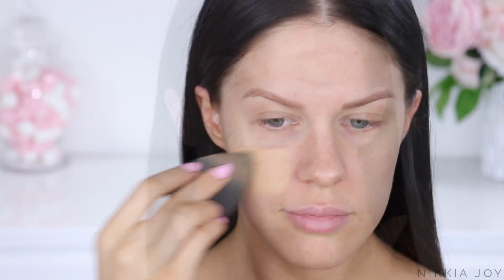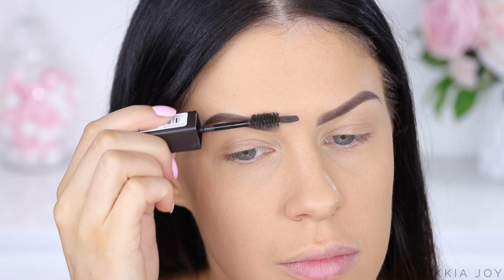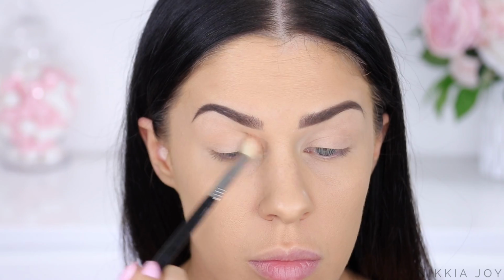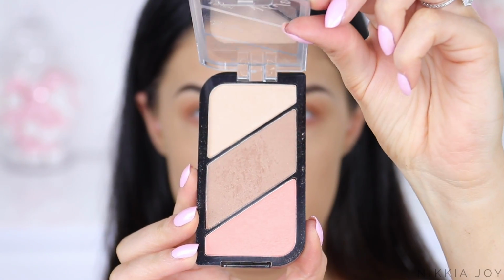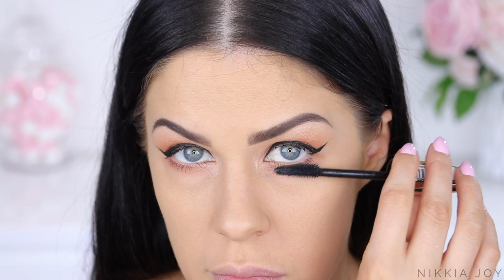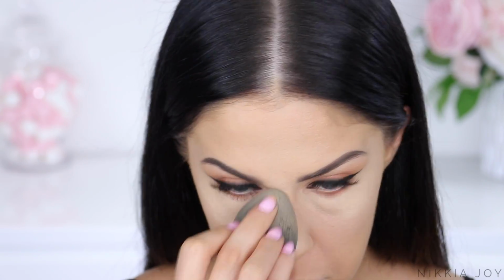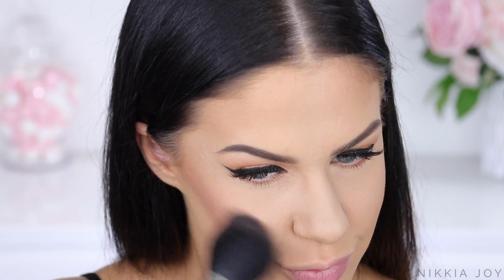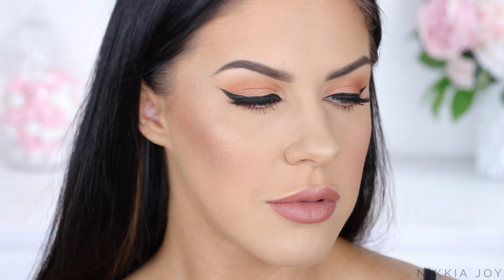GRWM!! AFFORDABLE DRUGSTORE MAKEUP THAT WILL LAST ALL DAY!!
In todays video I am showing you an easy affordable drugstore makeup look that will last all day without rubbing off!! This long wear makeup look is perfect for all skin types and won't get cakey or oily during the day!! Great makeup for work or school!! I hope you love it! xx (PS It's the look from my last video that you were all requesting to see!!!)

Rimmel Stay Matte Primer
Revlon ColorStay Foundation
NYX Eyebrow Cake Powder - Dark Brown
L'Oreal Brow Artist Sculpt
Maybelline Superstay Concealer
Coty Airspun Powder
Morphe 35O2 Palette
NYX Matte Liquid Eyeliner
L'Oreal Voluminous Feline Mascara
Rimmel Kate Sculpting Kit
Rimmel Lip Liner - Tirimasu
Rimmel The Only One Matte Lipstick in Salute